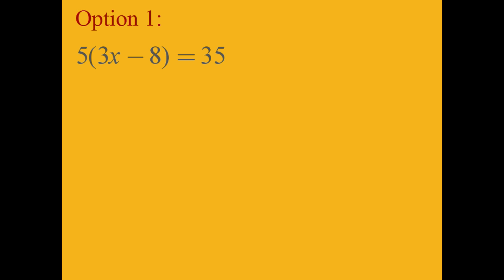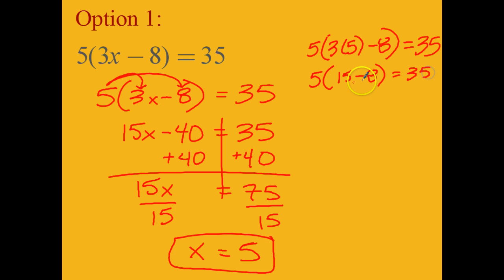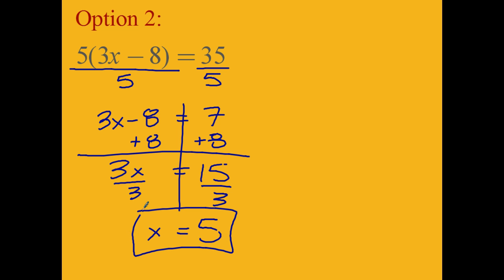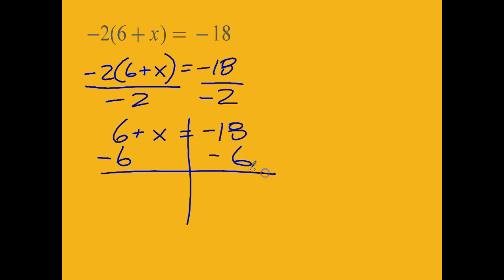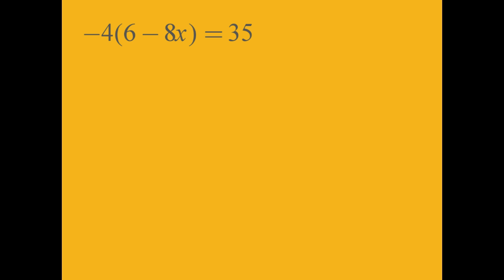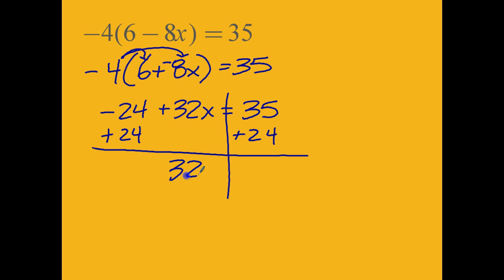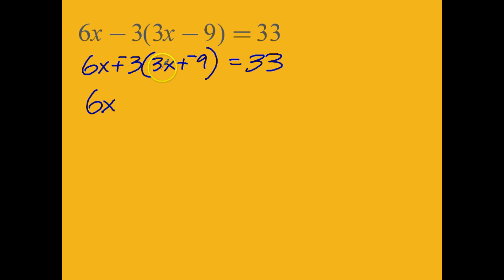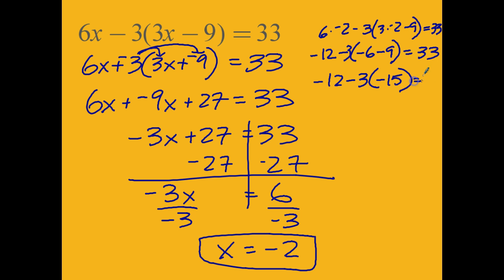PA 8.EE.7 Part 4 - Equations with Parentheses